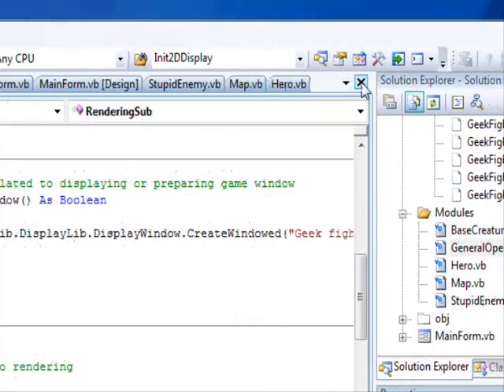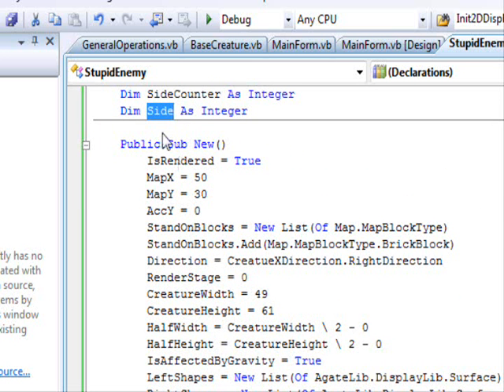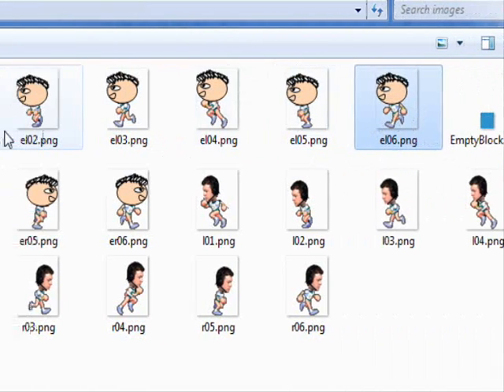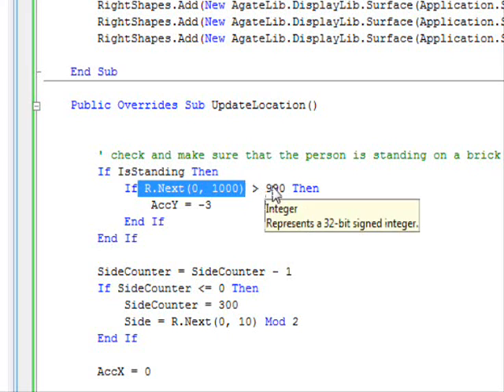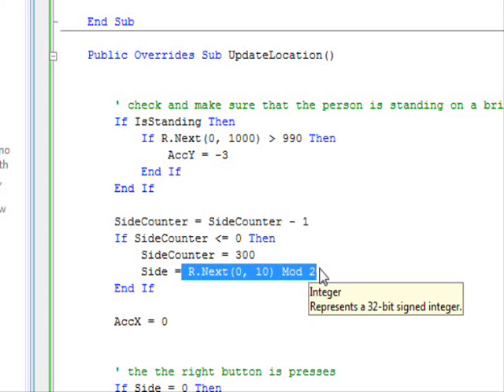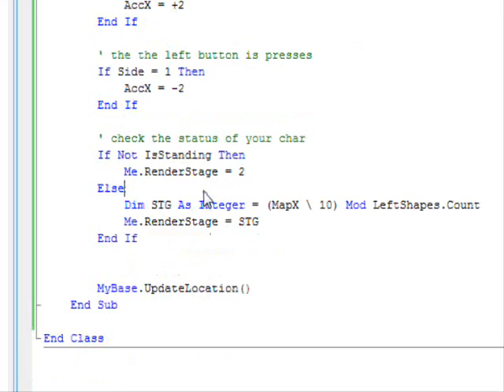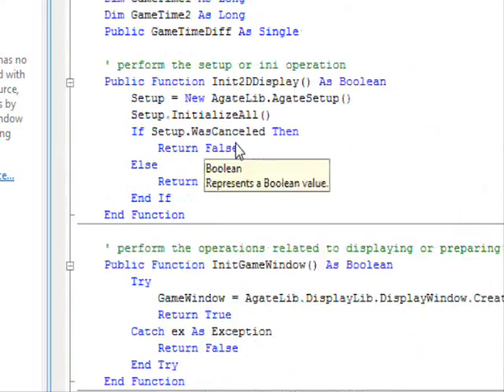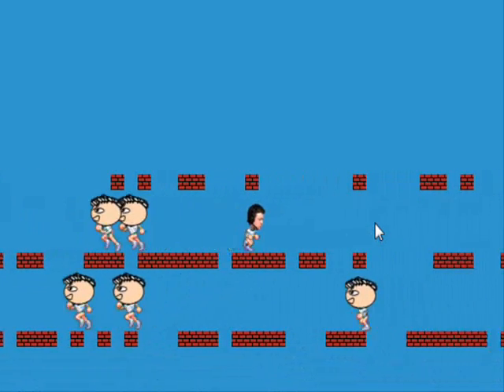Game 04- Enemy Units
to download source files and find previous videos.